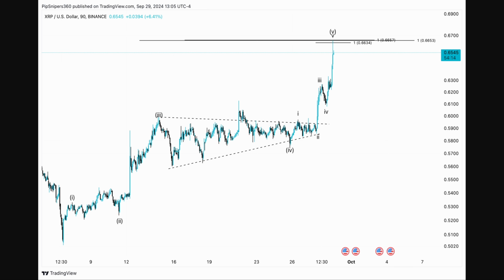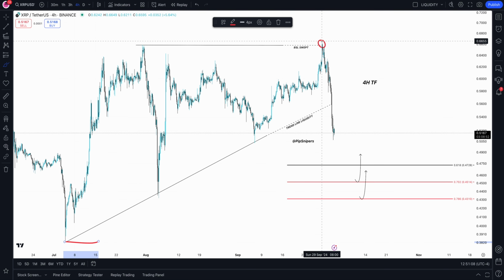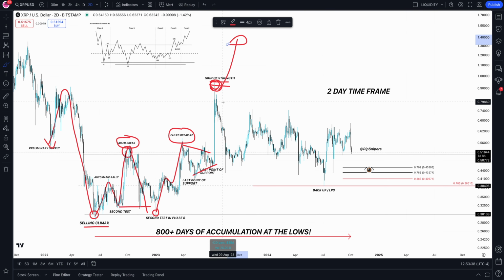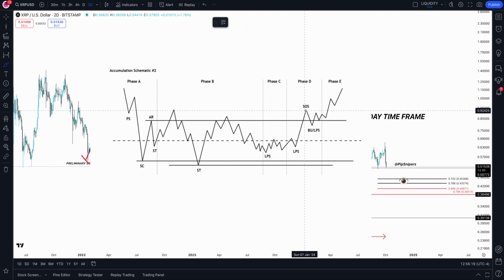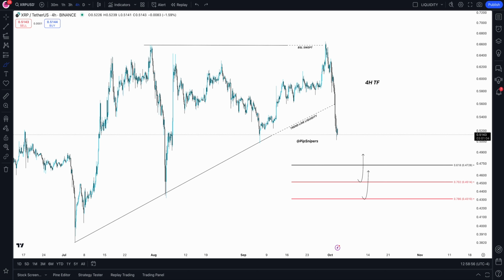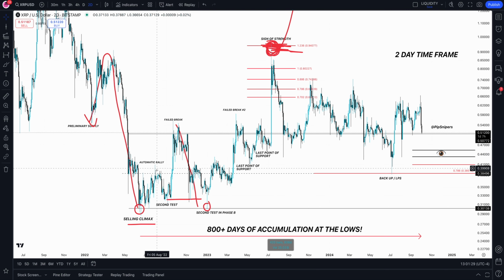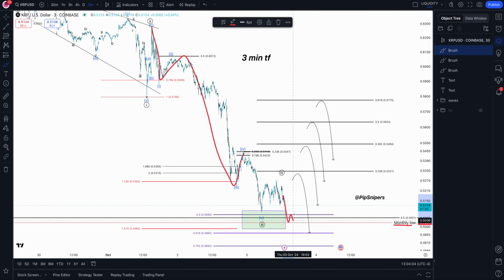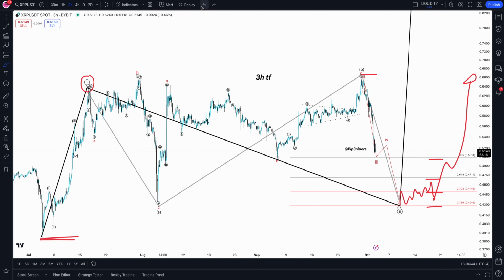$XRP - MAJOR UPDATE - Technical ANALYSIS - October 3rd 2024